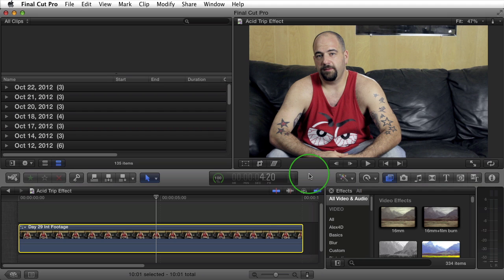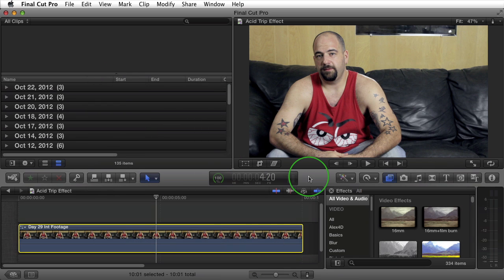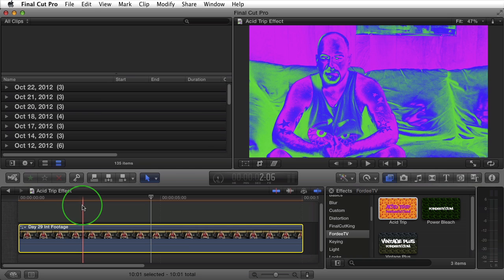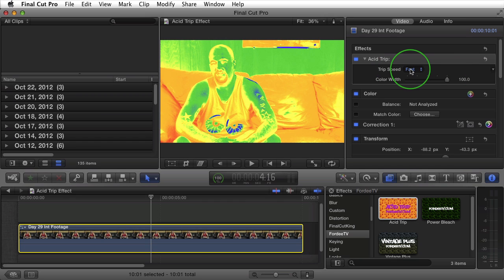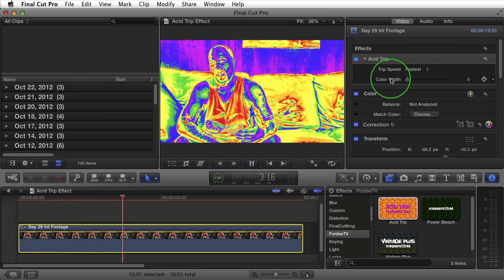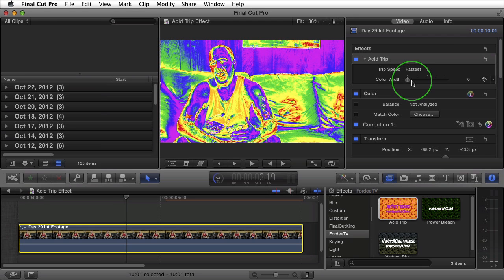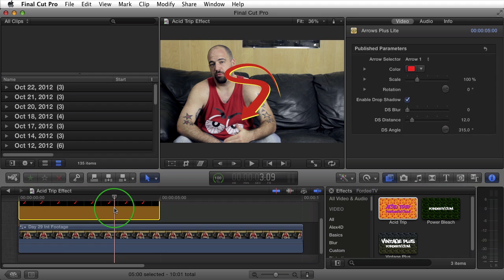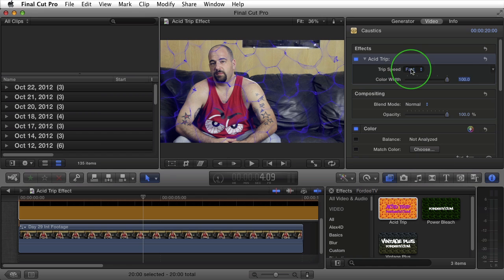FREE FCPX Effect - Acid Trip Effect for Final Cut Pro X (FCPX)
Video Tutorials For Beginners-Advanced Using Final Cut Pro X (FCPX)

This video shows you how to use FordeeTV's Acid Trip Effect for Final Cut Pro X (FCPX). You can download this effect for free from our

This effect can be used to create a psychedelic look for your clips. It has two controls; Trip Speed and Color Width. This effect can also be used to cycle rainbow colors over a generator, title, or other clip item that is of a solid color.